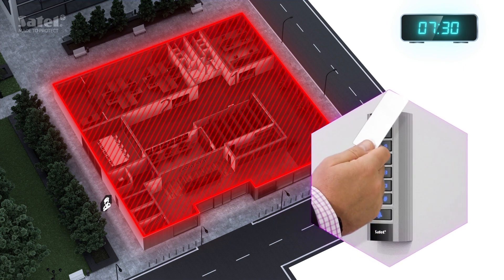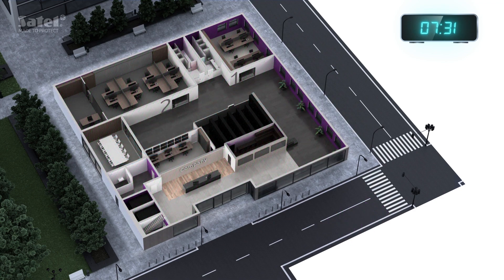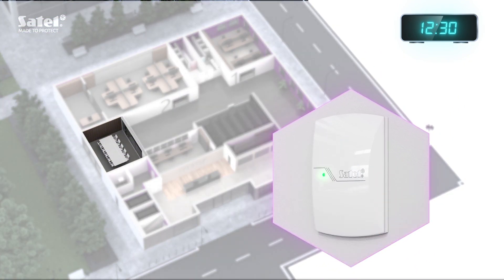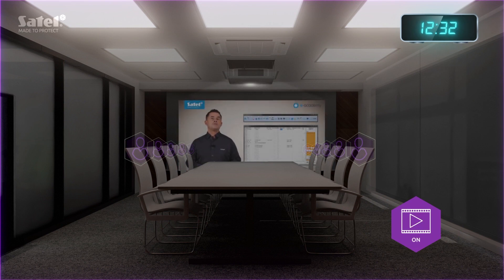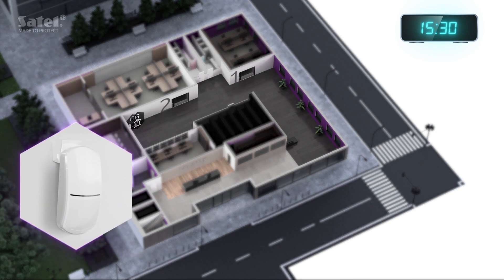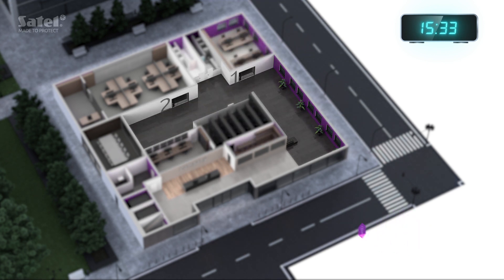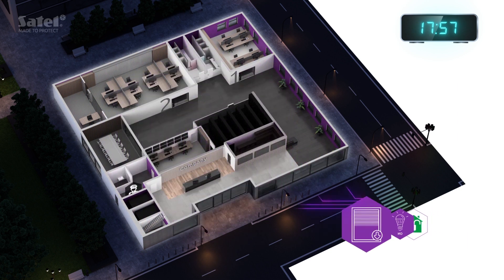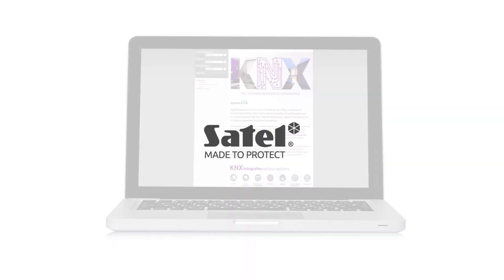SATEL + KNX - Alarm and Building Automation for Business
SATEL alarm system and KNX building automation in your company? See what your day may look like when you use solutions that ensure safety and comfort in one installation - effectively, economically and reliably.